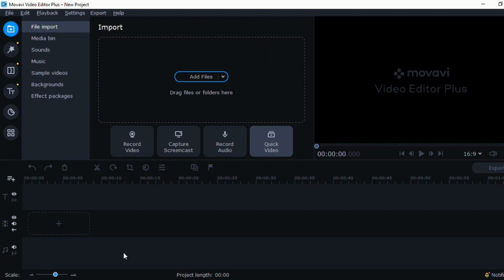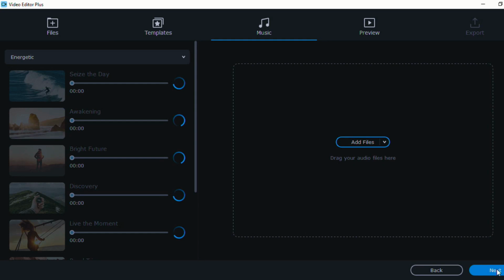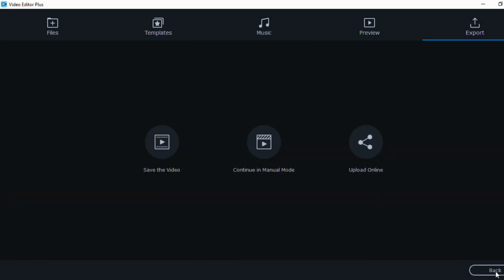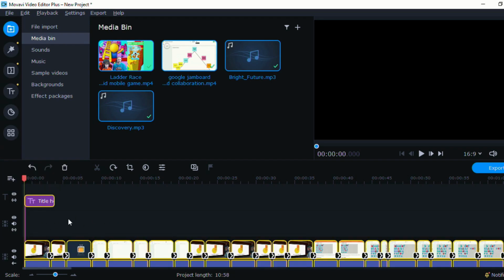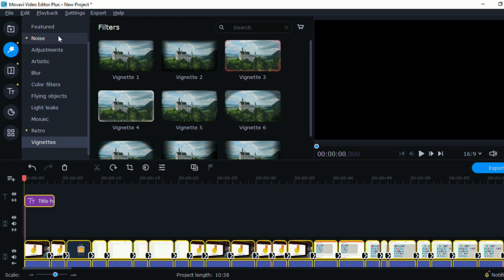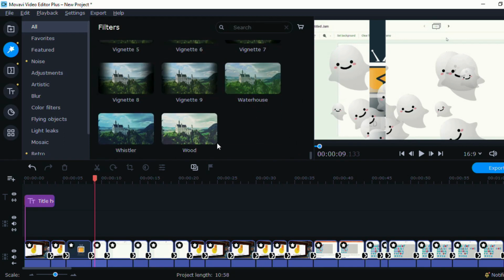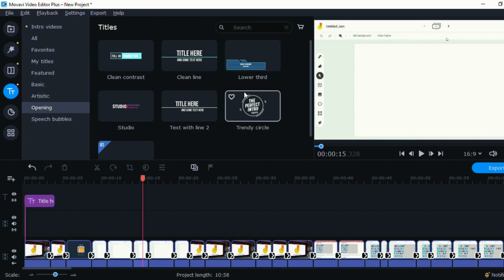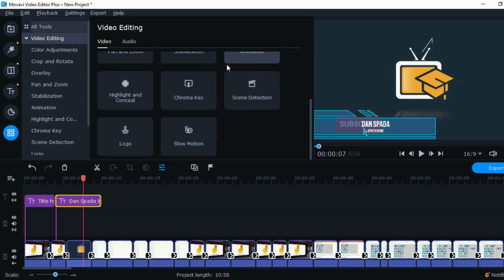How to Use Movavi Video Editor 2021 Tutorial - Teacher Guide and Review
Movavi Video Editor 2021 is an easy to use video editing software that allows you to quickly edit and produce really engaging videos that will keep your students interested in your content. Even if you've never edited, this tutorial video will walk you through the steps of how to create a professional looking video.